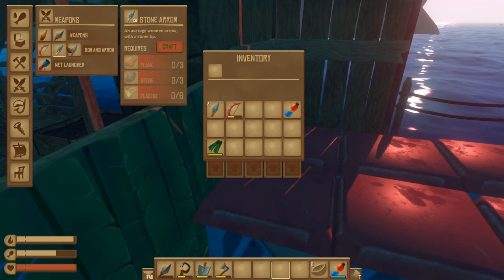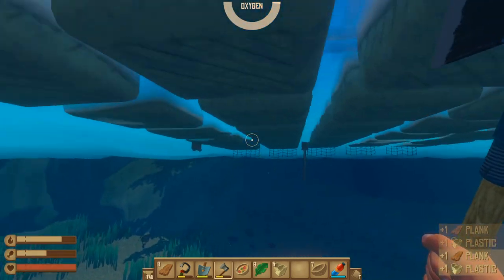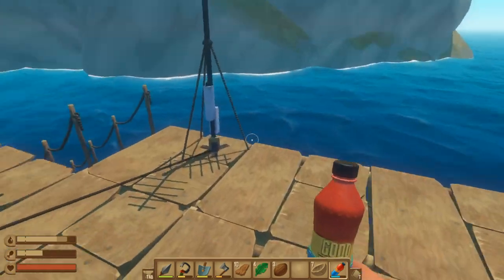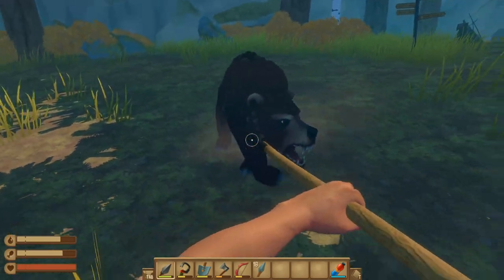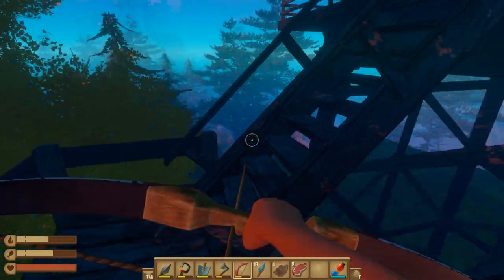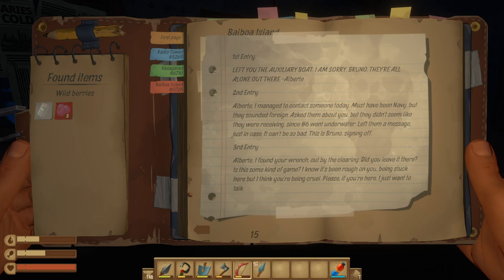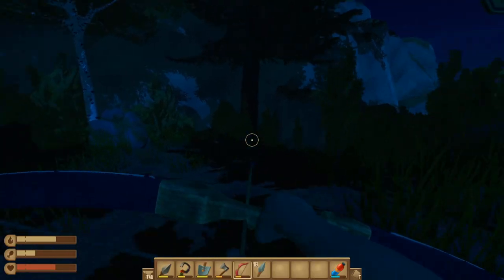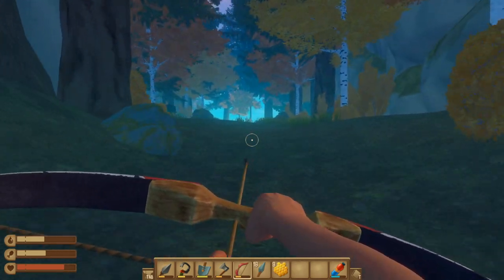BEAR-LY SURVIVING | Raft | #19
Come at me with your best bear puns in the comments.